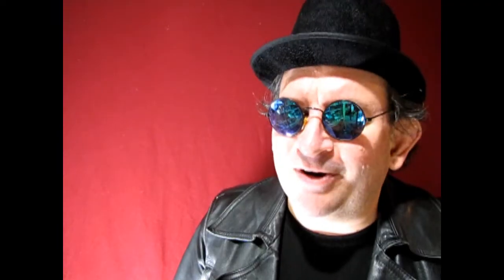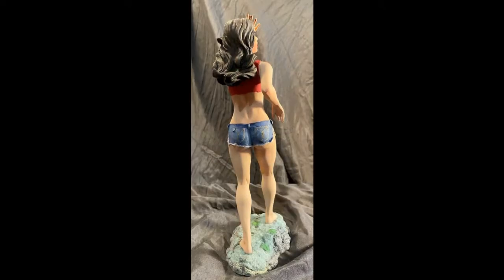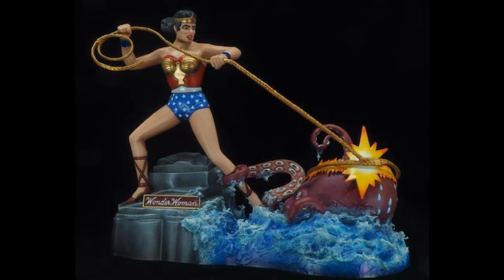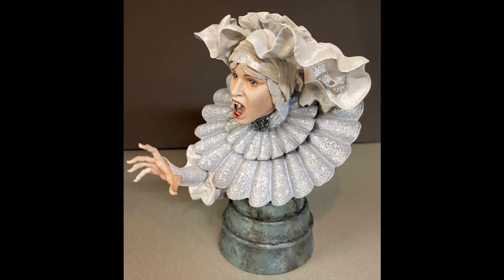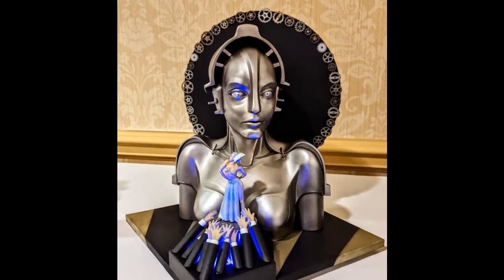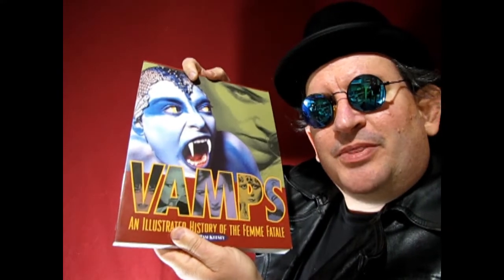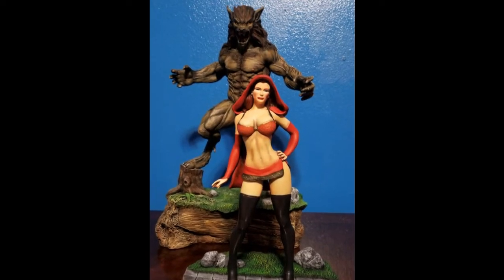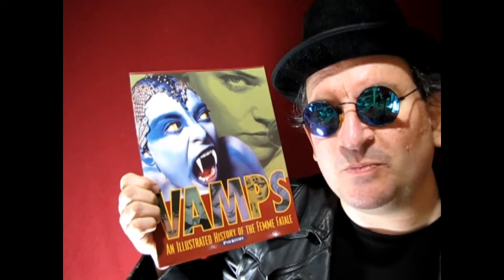Monster Hobbies Build A Monster Contest 2022 - MonMH13 Amazing Female Figures - Winners